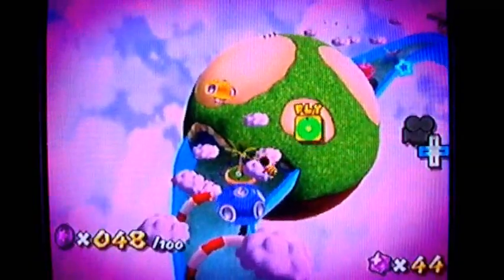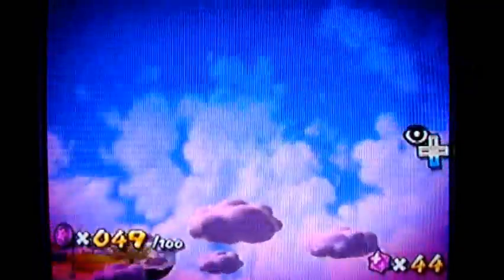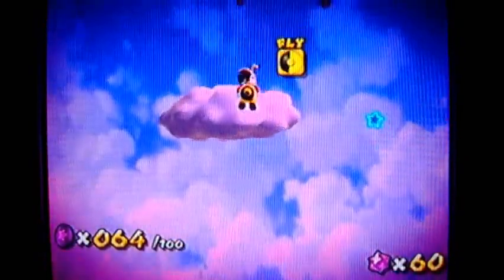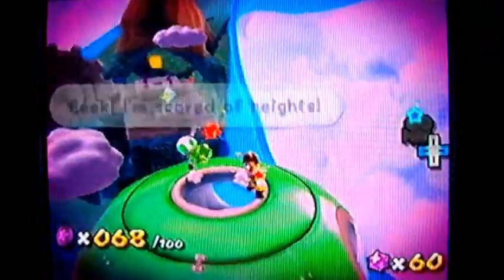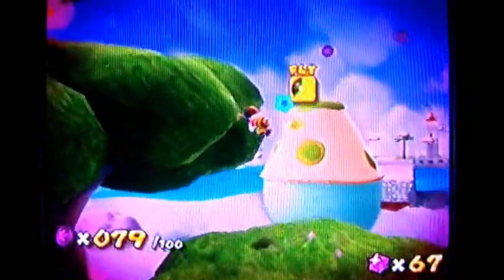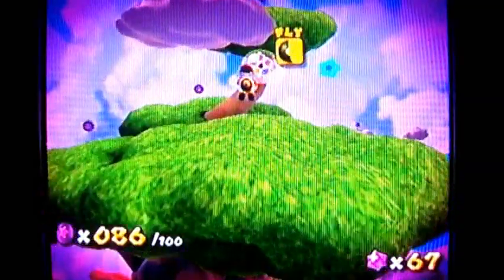Super Mario Galaxy 121 Stars Walkthrough Part 55: Beached Booty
I'm very happy there wasn't any Purple coins underwater! That would have made things tough. Regardless, I only had enough time for this one star. So that should give you a good idea how long this one typically takes to beat.

Only two parts left after this and Galaxy is finished... :(

Clickables:

Engine Room Dome

Sea Slide Galaxy:
0:00 Purple Coins by the Seaside (Purple Comet)